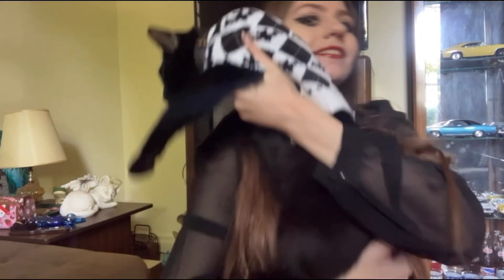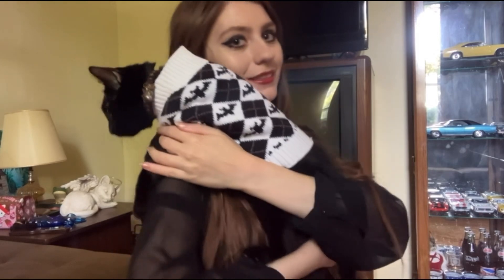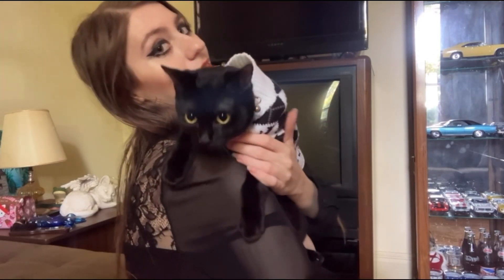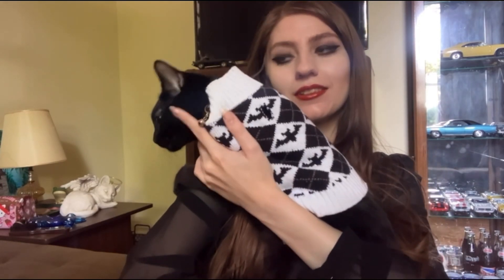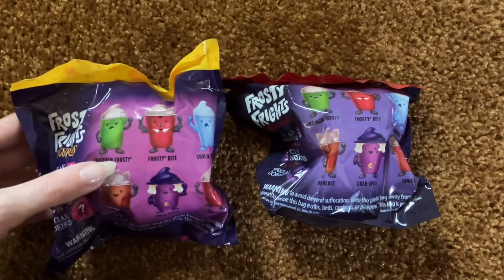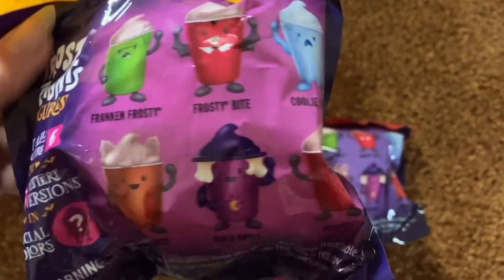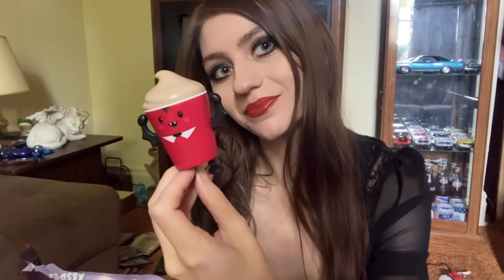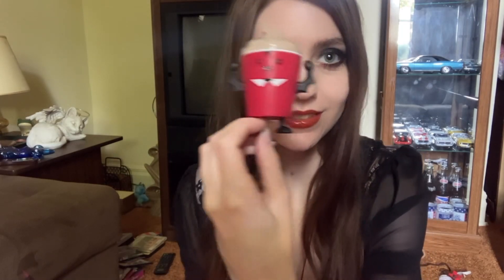FRIDAY THE 13TH: HALLOWEEN HAUL + SPOOKY MYSTERY BOXES FT. FIVE BELOW & WENDYS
Sorry I have been away due to technical difficulties and if you didn’t know I have chronic illness but I’m back in time for spooky season. Happy Friday the 13th!!! Which was your favs? For my spooky art and fashion check out my Poshmark or if you prefer Mercari they are both @breegxox Insta & TikTok: @breeg505